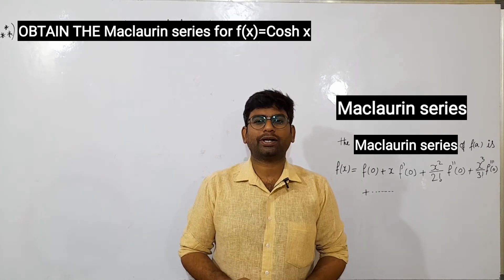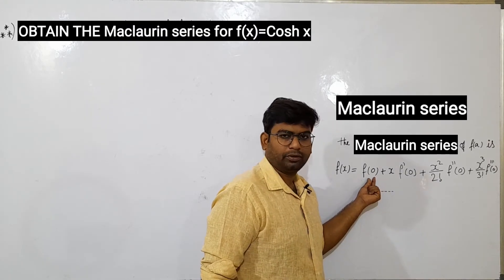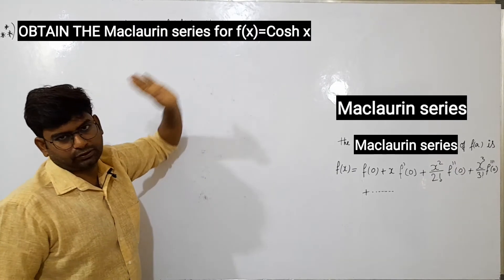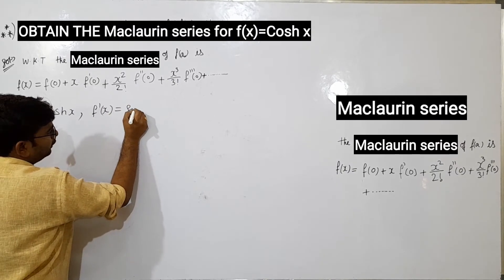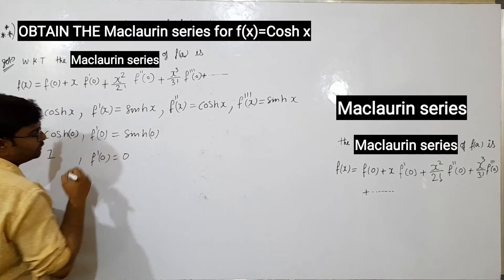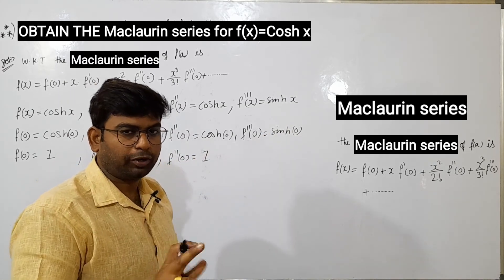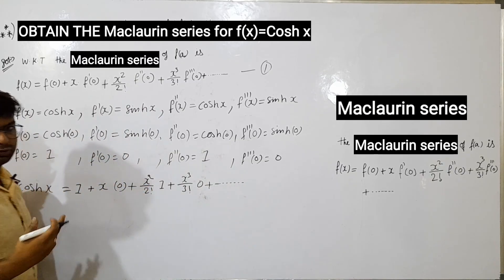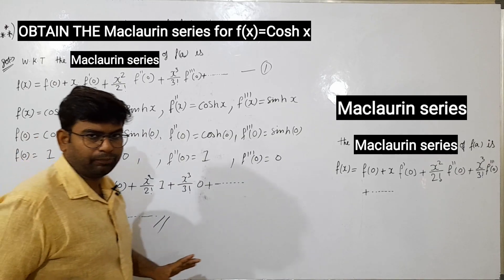Maclaurin series |BTECH|Maclaurin series for f(x)=cosh x